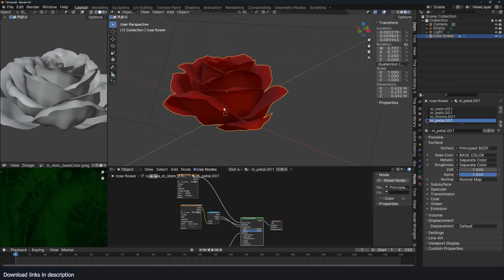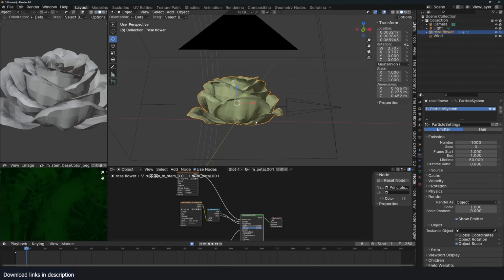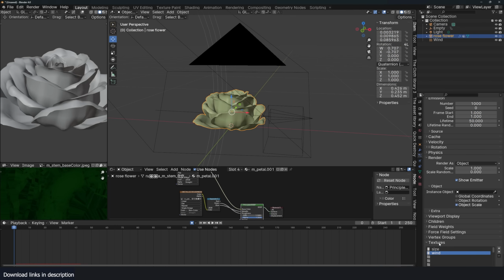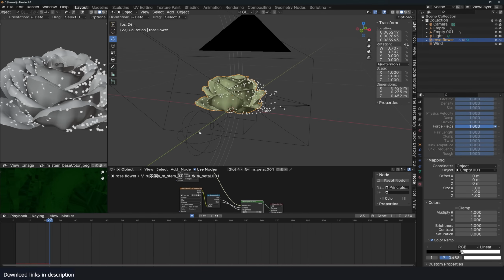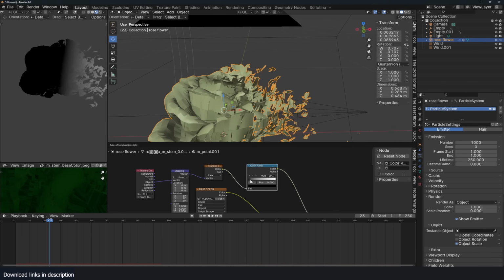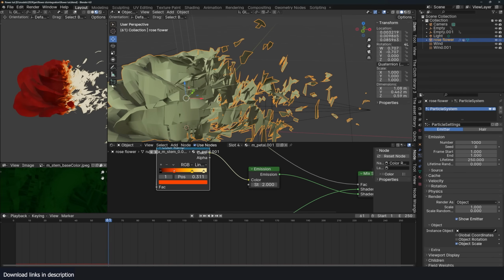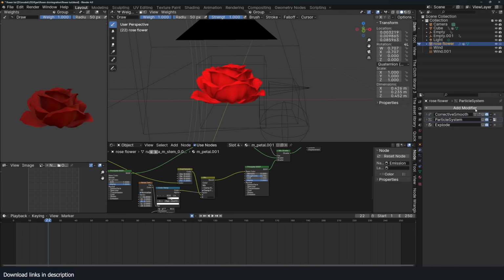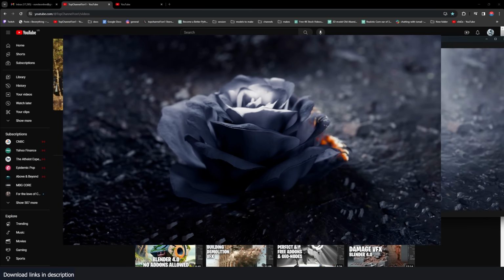making houdini vfx in blender